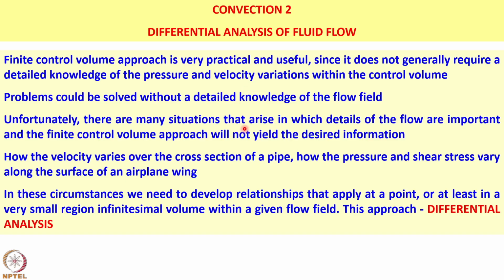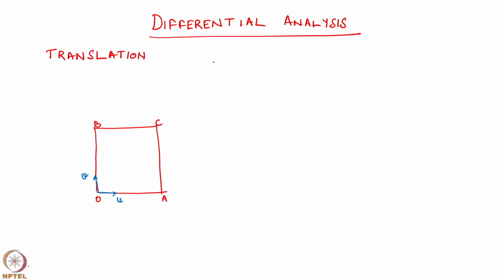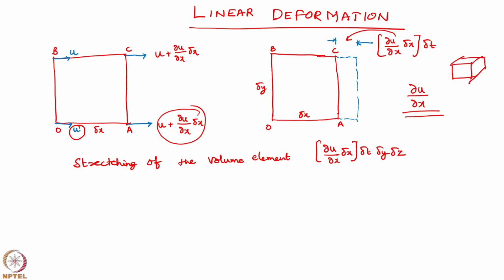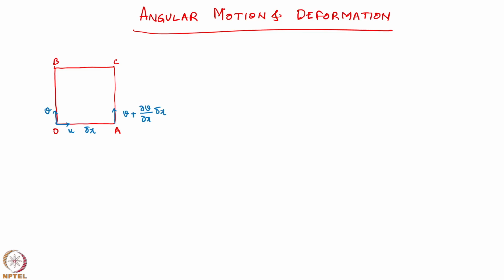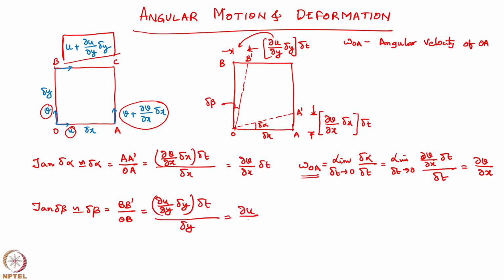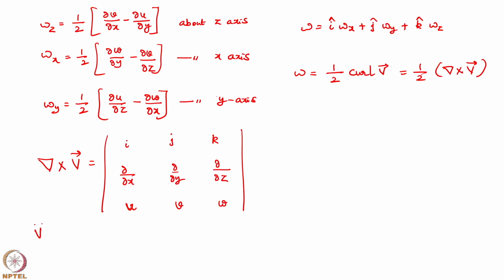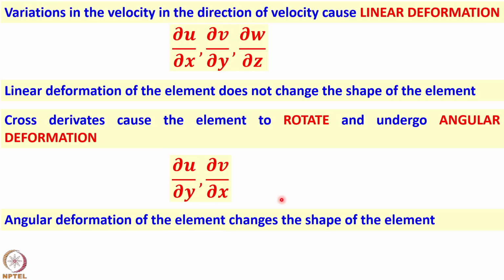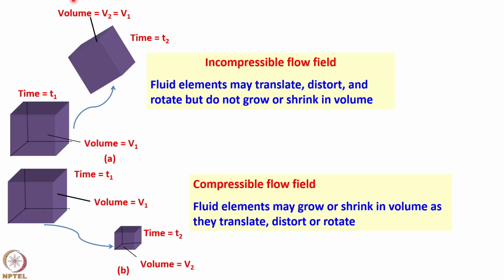Week 4: Lecture 20: Differential Analysis of Fluid Flow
Lecture 20: Differential Analysis of Fluid Flow